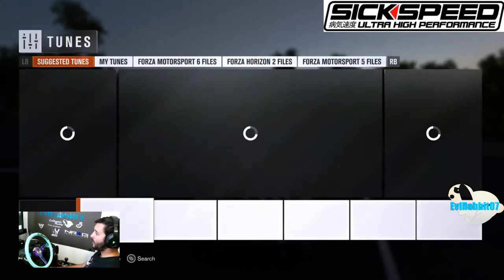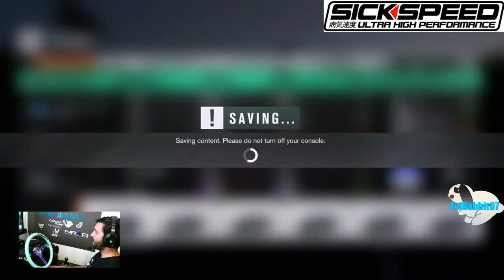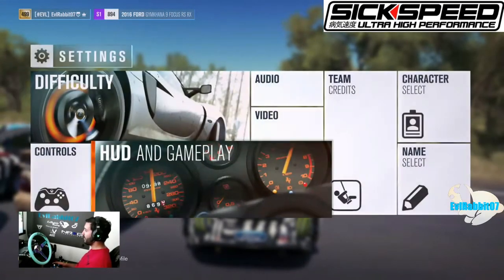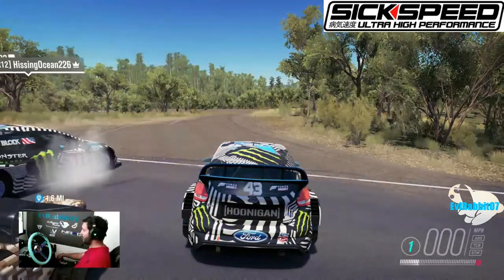Forza Horizon 3 getting dirty with the Zombie Drift Crew -- w/custom logitech g920 wheel --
Racing some rally in forza horizon 3 with the Zombie Drift Crew
tunes by   tsuisou panda   check them out and throw them a 5 star
xbox gamer tag     tsuisou panda